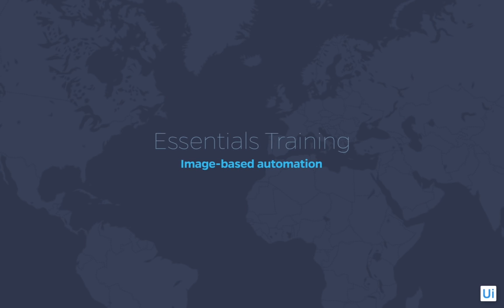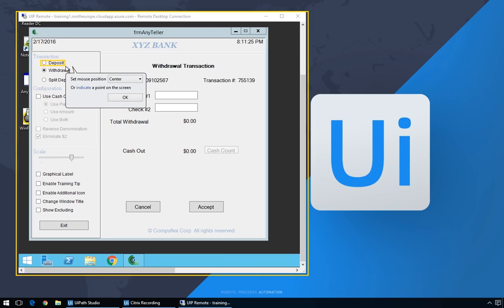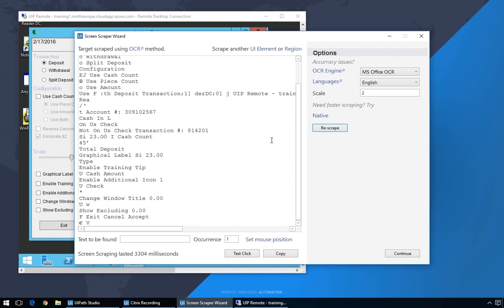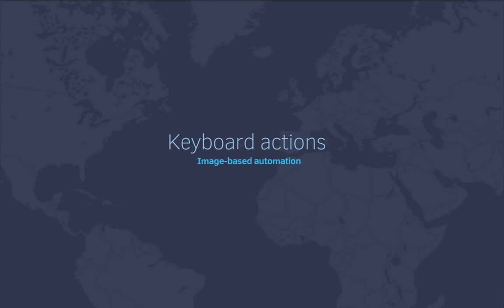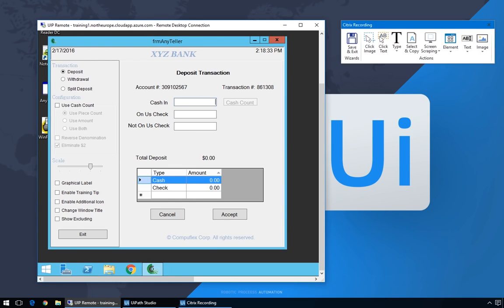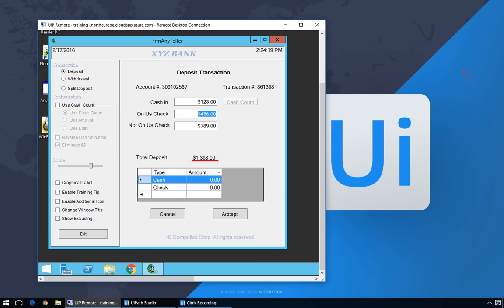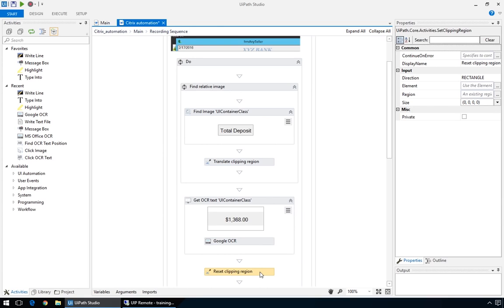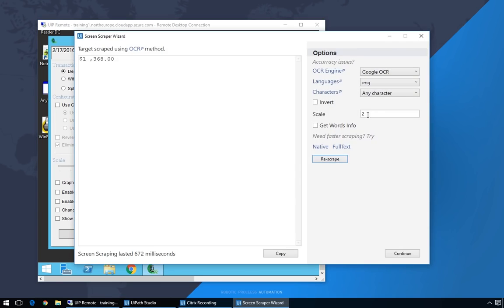9 Citrix Automation, Image and Text Automation 4 1 720 X 1152